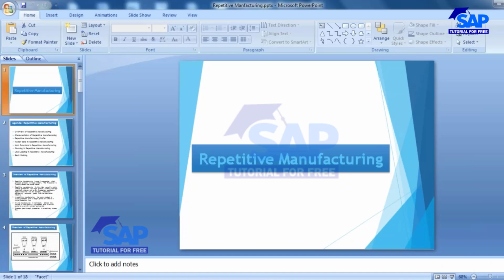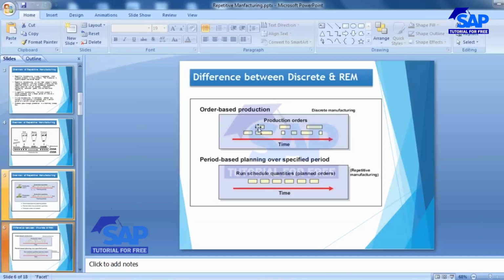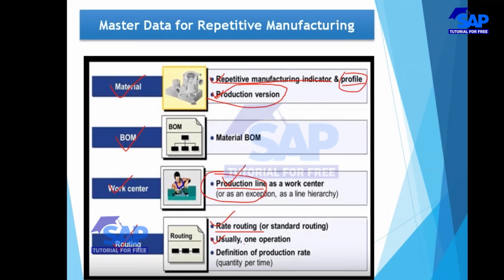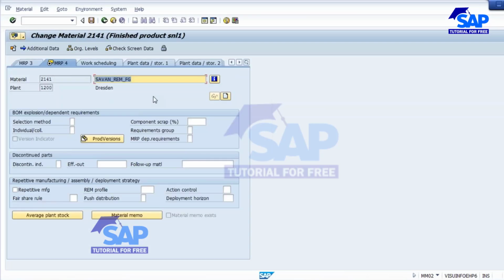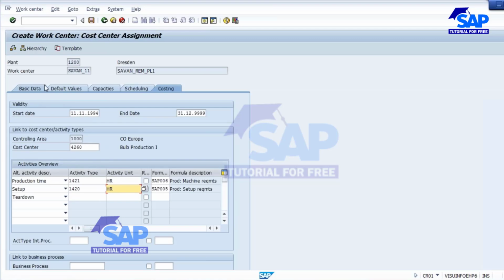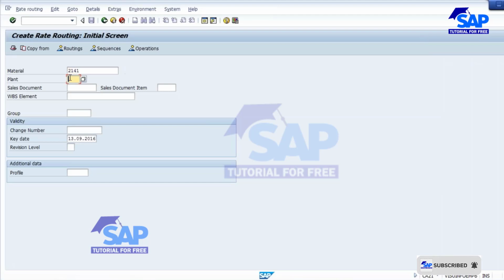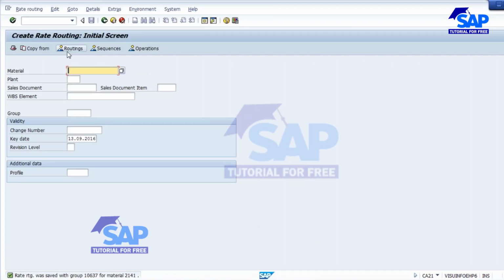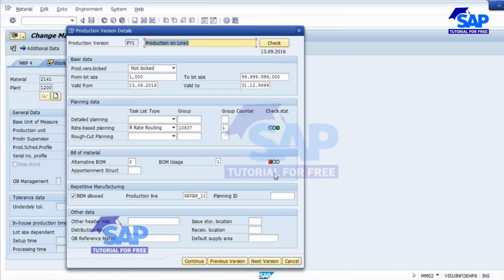SAP PP Repetitive Manufacturing - Part 1 | SAP Production Planning | SAP Tutorial For Beginners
SAP Tutorial For Beginners: Complete Free Full Courses SAP Production Planning

SAP PP Repetitive Manufacturing - Part 1 | SAP Production Planning | SAP Tutorial For Beginners Free Course | SAP Software Full Tutorial | SAP HANA Cloud

01. SAP PP Introduction
02. SAP PP Common Tables
03. SAP PP Organization Structure
04. SAP PP Integration with Other Modules
05. SAP PP Master Data Material Master
07. SAP PP Work Center
08. SAP PP Routing
09. SAP PP Demand Management
10. SAP PP Creating PIR
11. SAP PP Material Requirement Planning
12. SAP PP MRP List
13. SAP PP Long Term Planning
14. SAP PP Production Orders
15. SAP PP Production Order Change
16. SAP PP Production Order Confirmation
17. SAP PP Canceling Production Order
18. SAP PP Capacity Planning
19. SAP PP Capacity Leveling
20. SAP PP Goods Receipt
21. SAP PP Stock Overview
22. SAP PP Goods Issue
23. SAP PP Goods Issue Reversal
24. SAP PP Lean Manufacturing